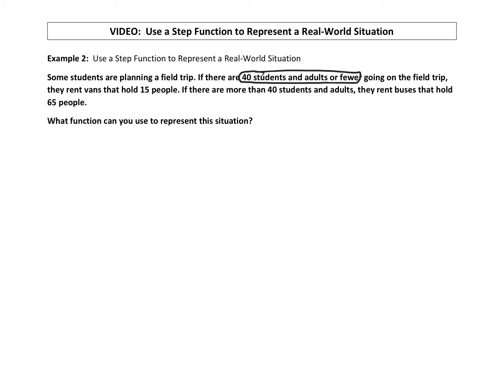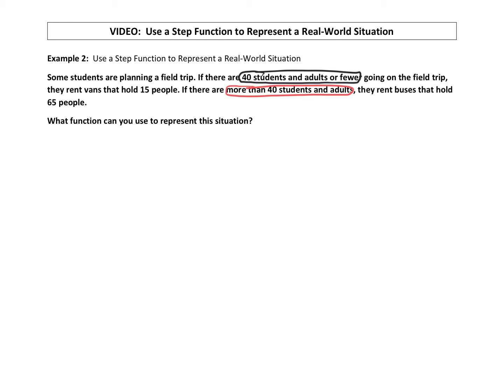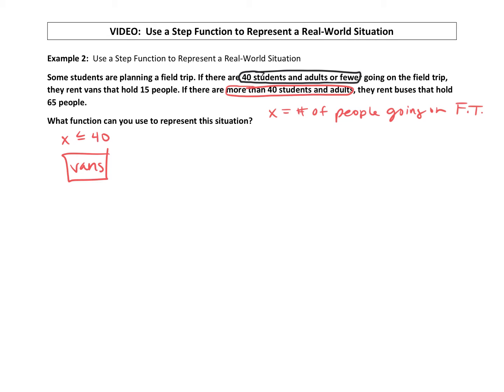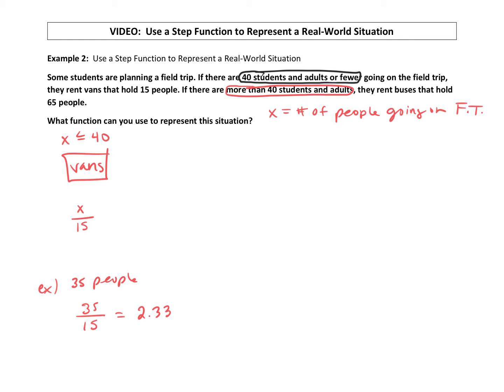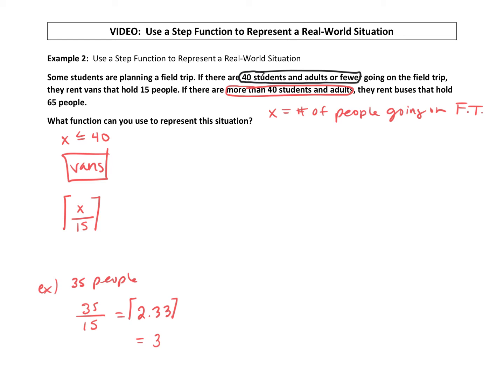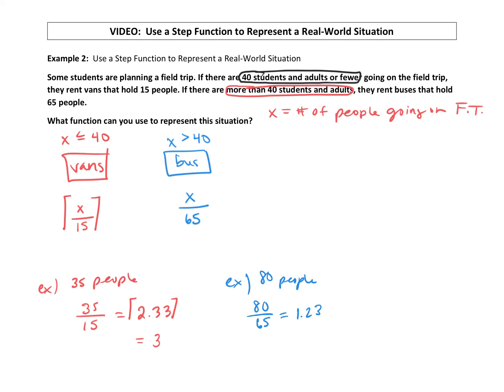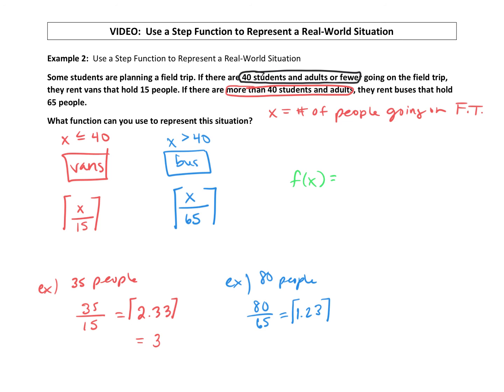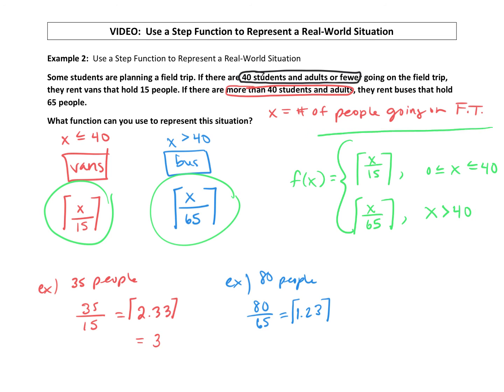Use a Step Function to Represent a Real-World Situation